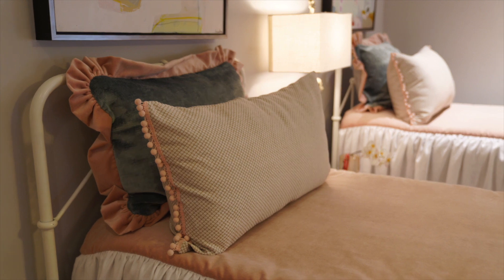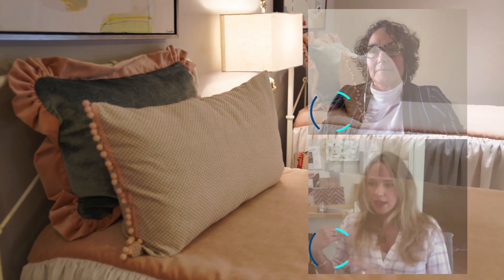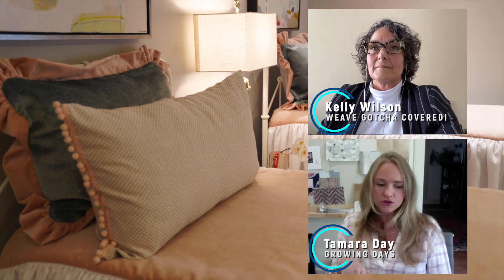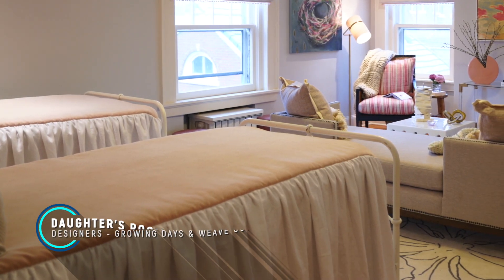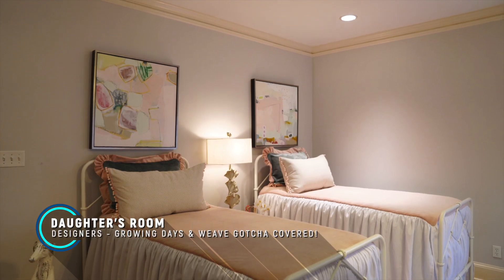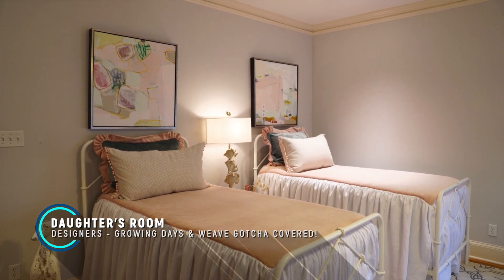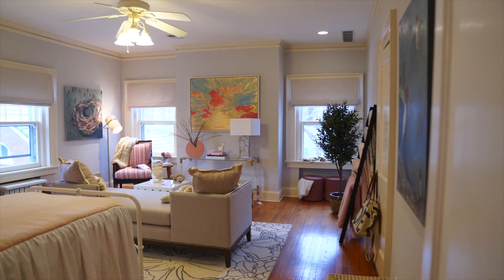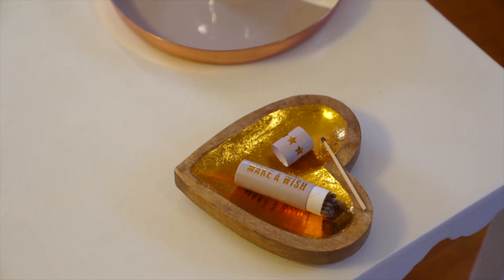Daughter's Room KC Symphony Designers' Showhouse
We present the Daughter’s Bedroom. This “Tween’s Dream” bedroom truly is a spectacular space for that special young lady. The room displays a youthful sophistication that captures today’s innocent exuberance while embracing the future

Design by Kelly Wilson and Tamara Day with Weave Gotcha Covered! & Growing Days Home Tamara Day